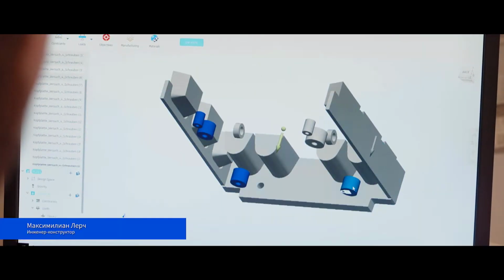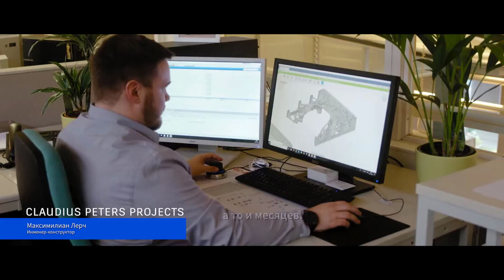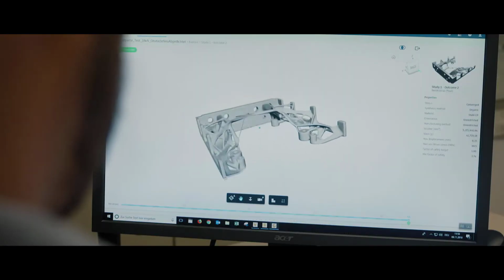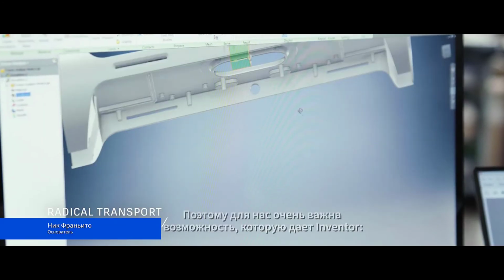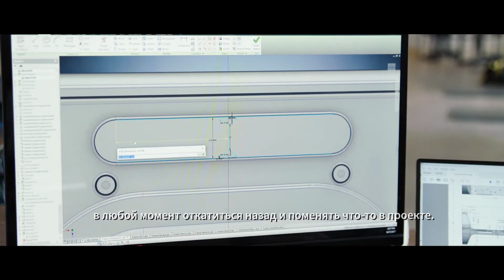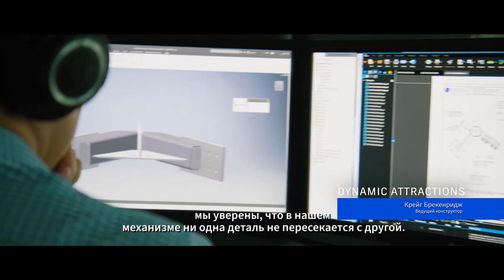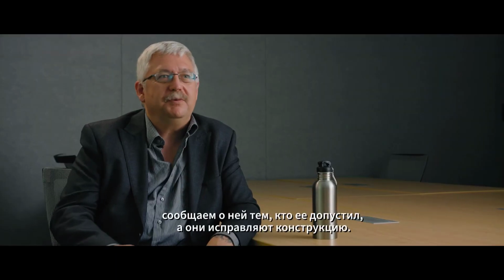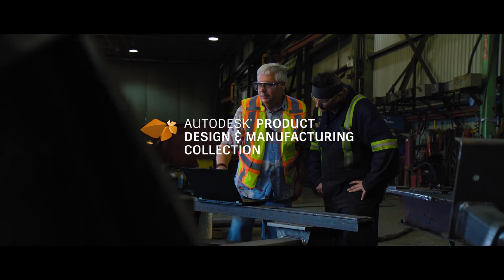Исследование с Product Design & Manufacturing Collection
Сотрудники компаний Claudius Peters Projects, Radical Transport, Firefly Aerospace и Dynamic Attractions рассказывают о возможностях коллекции для:
- генеративного дизайна,
- инженерных расчетов и имитационного моделирования,
- обнаружения коллизий и коллективного рассмотрения проектов.